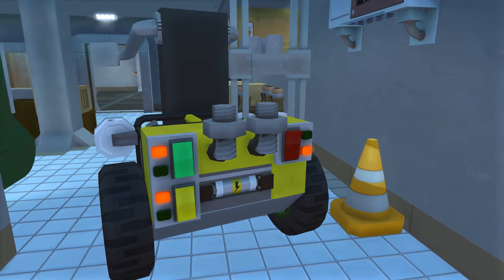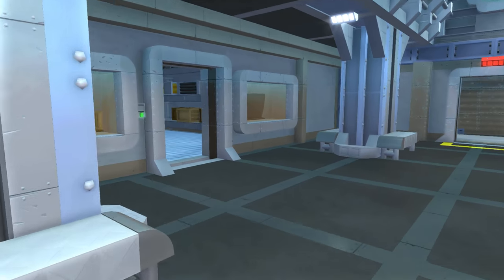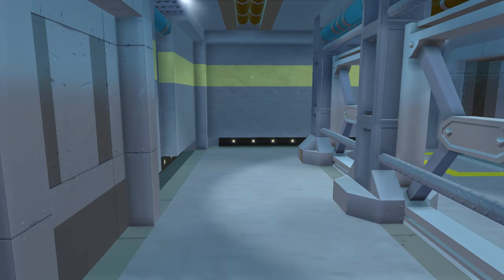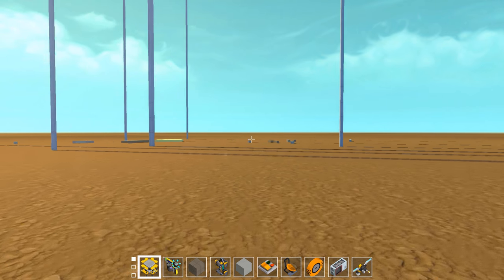APARTMENTS + STORAGE ROOM! - Scrap Mechanic Fallout Shelter Project [Ep.5]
Enjoy the confines of the new Apartments with your family or head on over to the Storage Room to get supplies! There's enough food and rations to go around for everyone; for now at least... Reserve your spot, today!

Enter the confines of the new Fallout Shelter! heavily inspired by the Fallout Series and the Vault-Tec Vaults/Fallout Shelters! This is an ongoing community driven project built from the comments and suggestions of the viewers! If you have any suggestions for the Shelter, throw them into the comments.

►Episode Downloads◄

    • Within creative you are free to build whatever you want! Build wacky or insanely complex machines and vehicles or just fool around with friends!
    • Use easy to use mechanics to make your machines complex! Folding out arms, doors, lifts, forklifts and many more unlimited possibilities!
    • Choose your gender!

During the recording of this video, the game is in pre-alpha stages of development! Except there to be
a lack of content, bugs and etc! It will get better in time (I hope!).